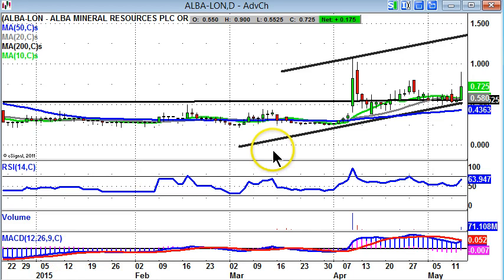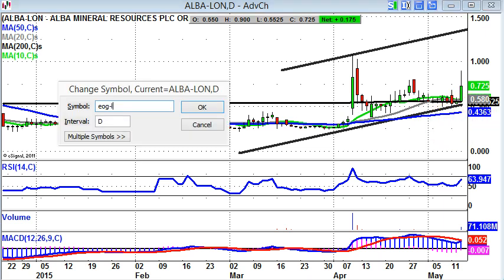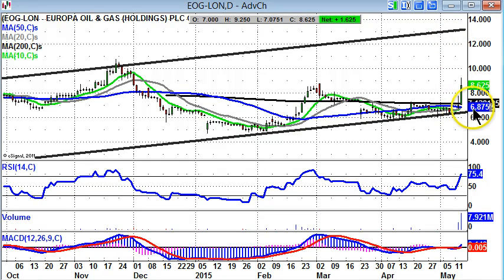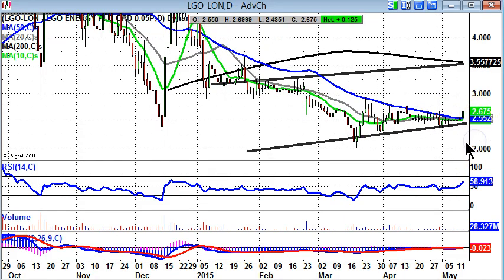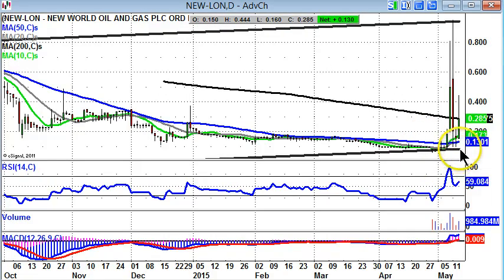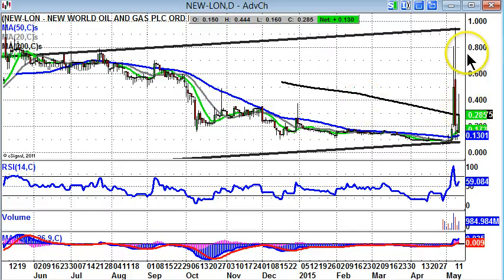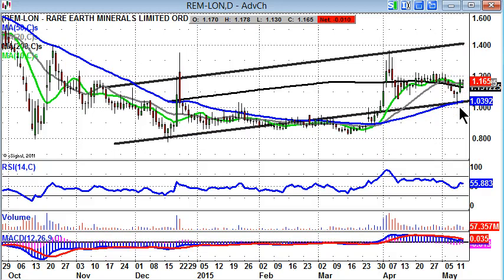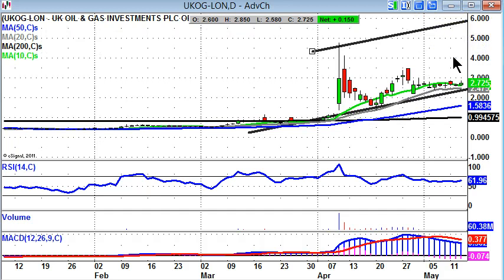Bulletin Board Heroes: Alba, Europa, LGO, New, Rare Earth, UKOG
Zak Mir, PR Master Investor, takes a charting look at the trending stocks of the moment. More updates Twitter: @ZaksTradersCafe